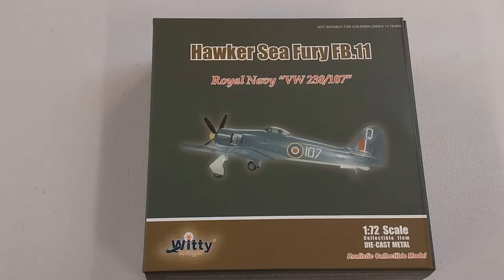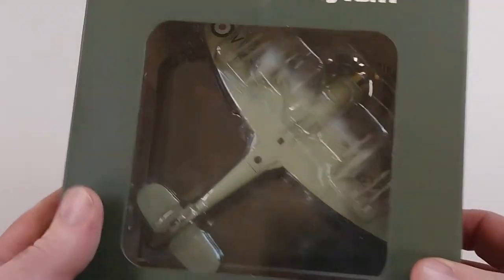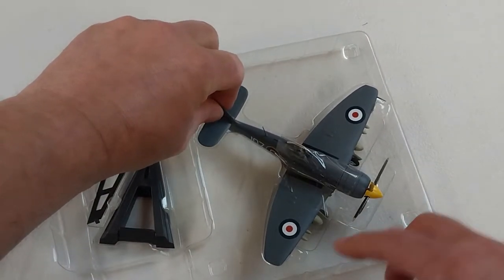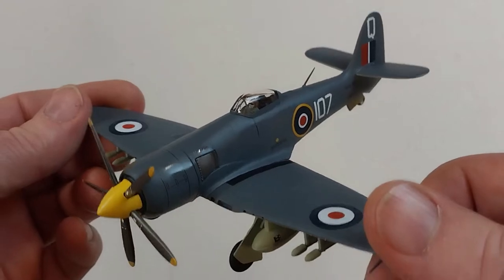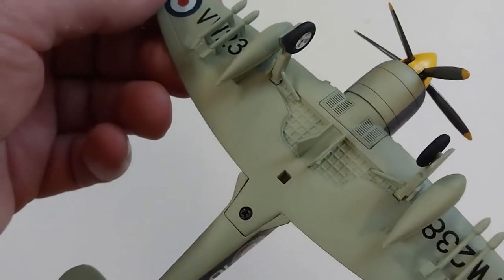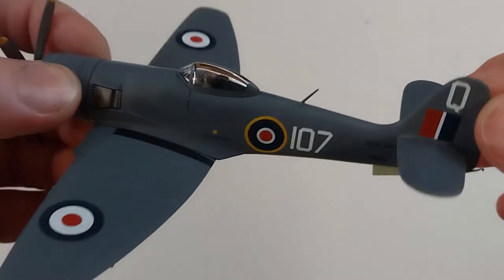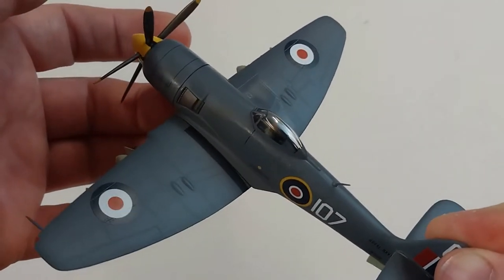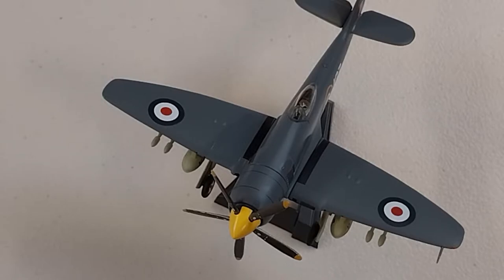Hawker Sea Fury FB.11 Royal Navy, British Fighter, by Witty Wings 1:72 Diecast Model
The Hawker Sea Fury is a British fighter aircraft designed and manufactured by Hawker Aircraft. It was the last propeller-driven fighter to serve with the Royal Navy, and one of the fastest production single reciprocating engine aircraft ever built. Developed during the Second World War, the Sea Fury entered service two years after the war ended. It proved to be a popular aircraft with a number of overseas militaries and was used during the Korean War in the early 1950s, and by the Cuban air force during the 1961 Bay of Pigs Invasion.

Seen here is the Hawker Sea Fury FB.11 in 1:72nd scale diecast by Witty Wings. It's a great rendition of this English aircraft with examples still being flown around today at airshows. This aircraft is in the markings of Royal Navy "VW 238/107"